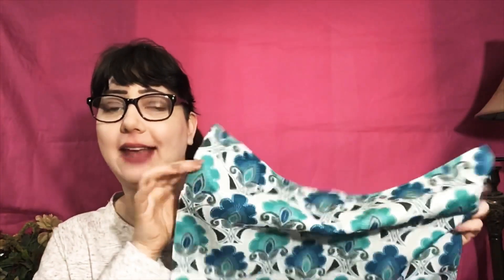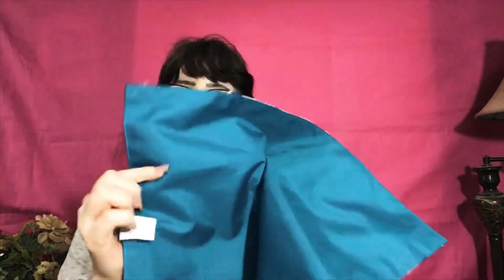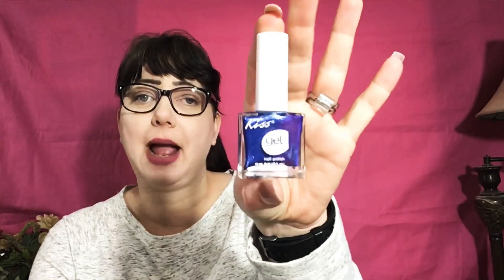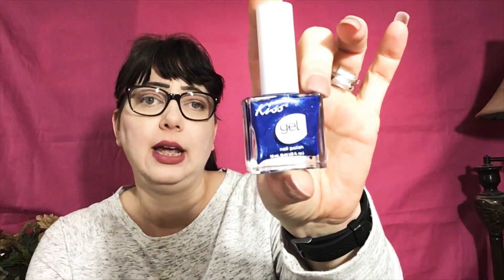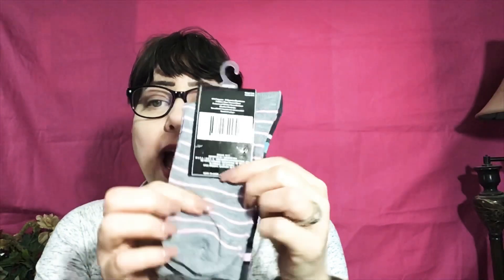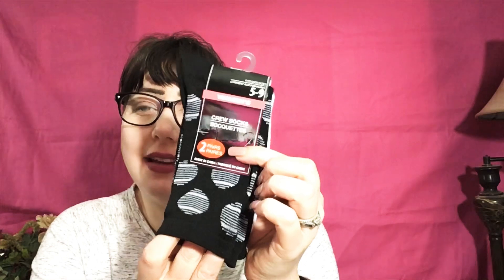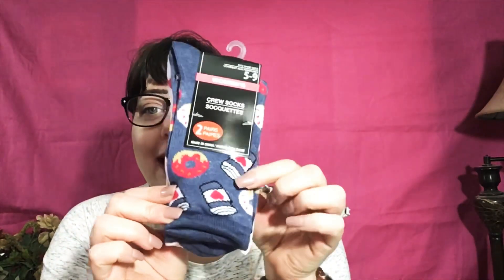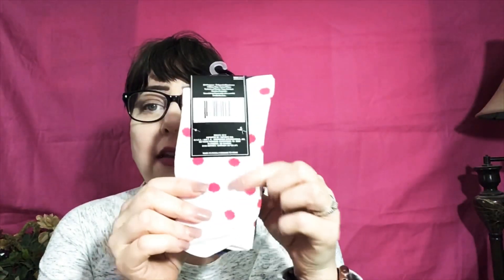Dollar Tree Haul